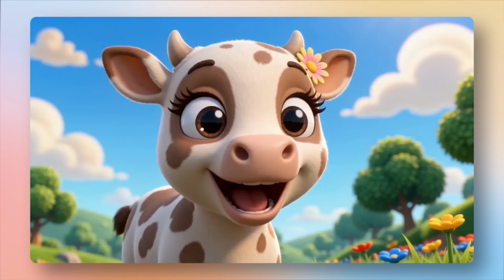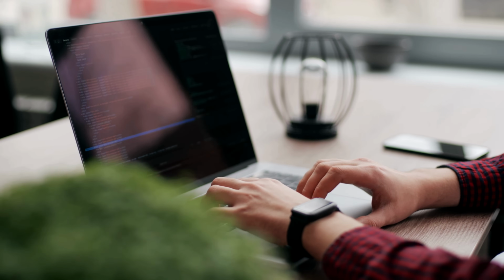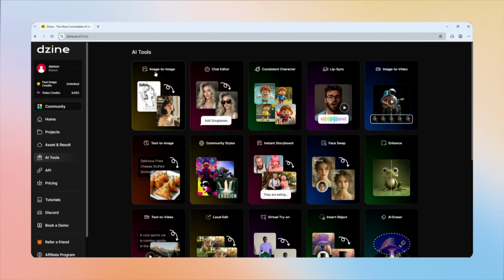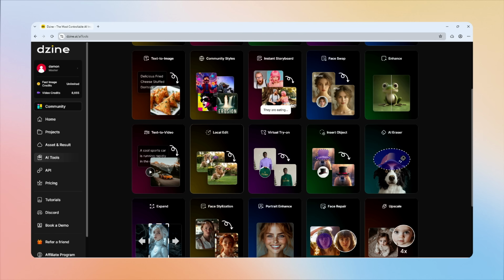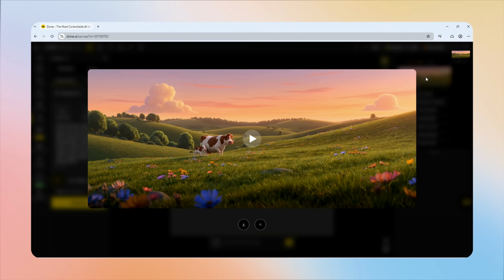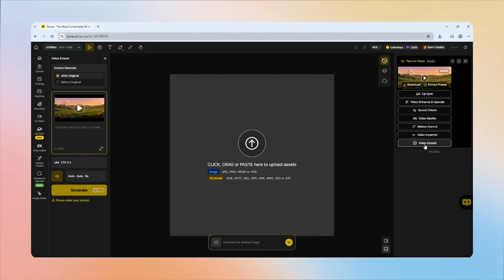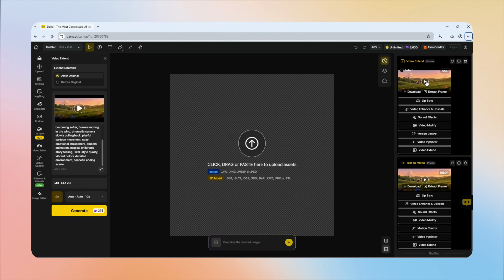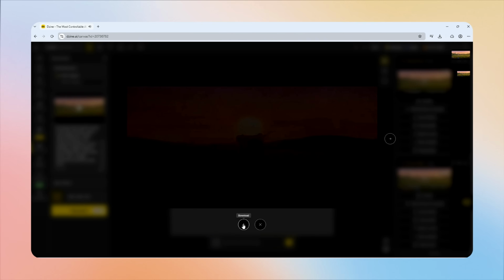How to Make 3D Kids Animation Videos with AI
Create stunning 3D cartoon animations using AI with absolutely no animation skills needed. In this video, we explore the powerful Seedance 2.0 workflow inside Dzine AI and show how anyone can build a faceless kids animation channel step by step.

We generate a cute mother cow and baby calf animation, extend the story using AI, and create smooth cinematic cartoon scenes ready for YouTube Shorts, TikTok, or full kids content channels.